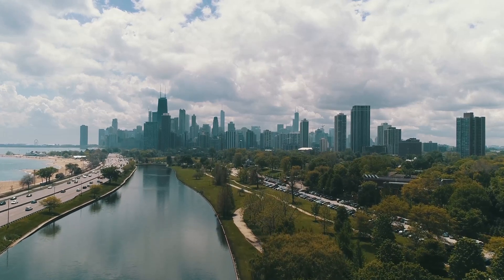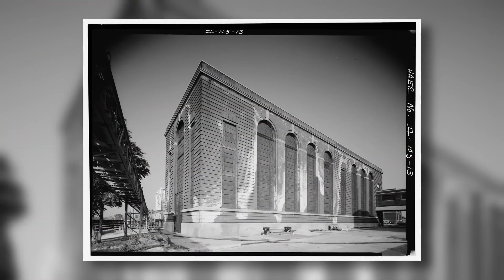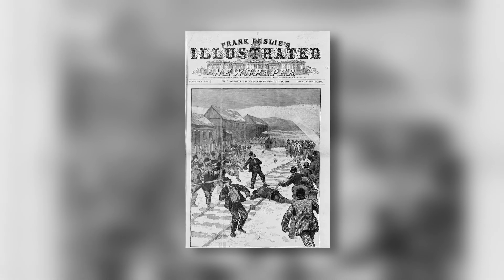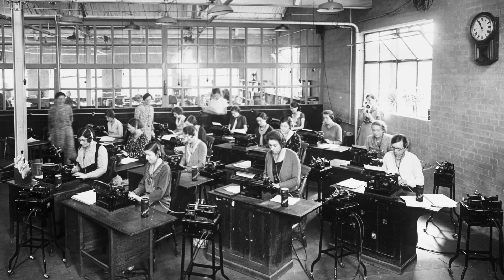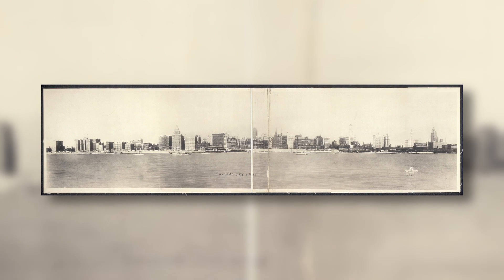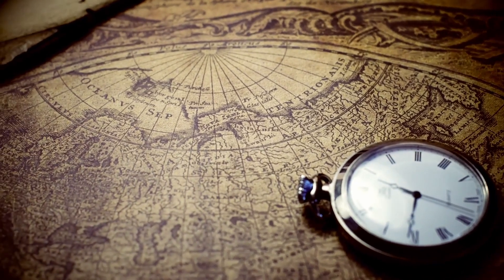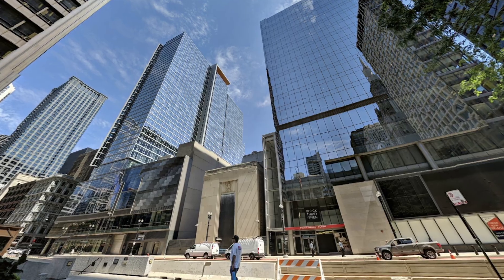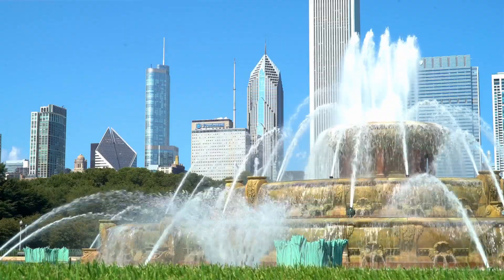Chicago's Fake Buildings - Secret Sub-Stations (the story behind them) - IT'S HISTORY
Offset your carbon footprint on Wren The first 100 people who sign up will have 10 extra trees planted in their name!

Around Chicago’s downtown area is a collection of buildings that do not appear to be typical buildings at all. Windowless, doorless, but not at all featureless, these buildings hide many of the machinery that keeps the city moving. With a vivid history in electricity, they eventually became a common sight in metropolitan areas. Today, we discuss the so-called “fake buildings” of Chicago.

Chapters:
0:00 - Introduction
2:16 - The History of Chicago’s Power Supply
5:32 - The Rise of Commonwealth Edison
7:26 - Substations of Chicago
12:17 - Wells Street Terminal Substation
12:56 - AT&T Equipment Building
14:08 - Enwave Chiller Plant
14:56 - Conclusion

» CREDIT
Scriptwriter - Gregory Back
Editor - Piotr Kubiak

» SOURCES
Hidden in Plain Sight: Inside Downtown Chicago’s Windowless, Doorless Buildings
Lights On But Nobody Home: Behind the Fake Buildings that Power Chicago
Hooray for infrastructure!
Old Chicago utility substation turned luxury mansion takes $750K price reduction
Washington Park Substation / Gaitan Building - PRESERVATION CHICAGO
Gas and Electricity
Coal Mining
Commonwealth Edison Co.
Powering A Generation: Power
Electrical grid
Stations - Wells Street Terminal

retraction - Chicago has 227.73 sq mi